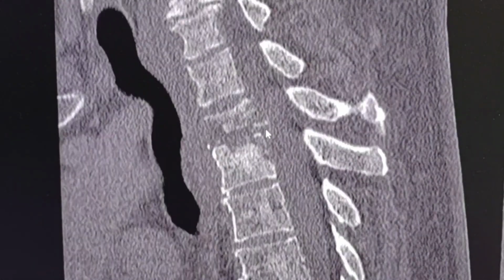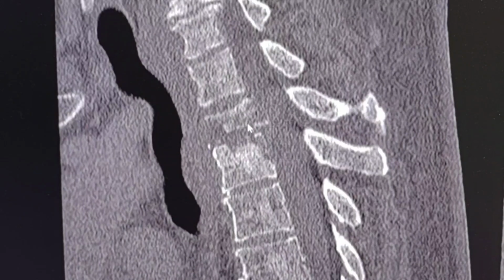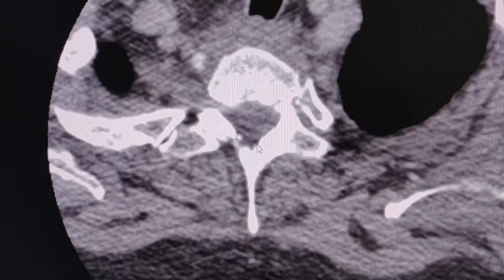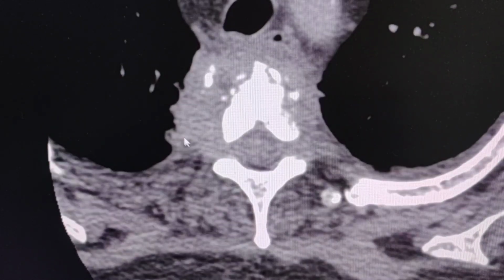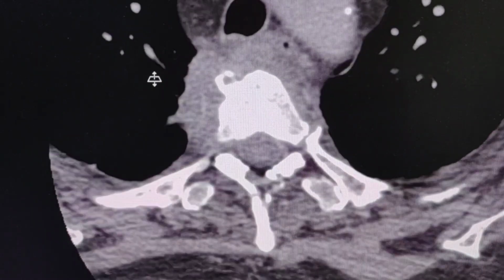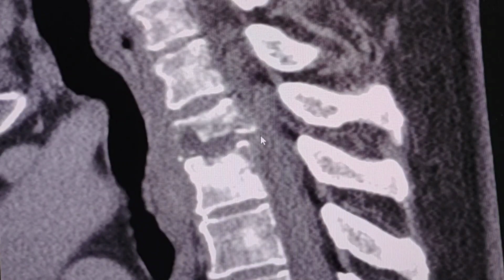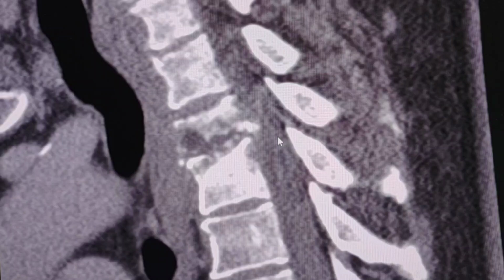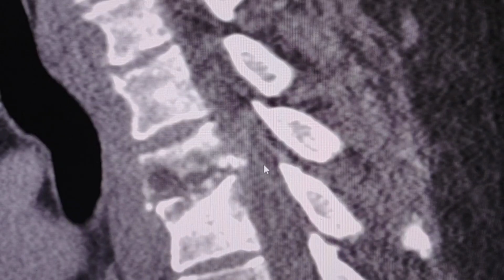Spinal epidural abscess - spondylodiscitis - insufficiency spinal fracture. CT and MRI correlation.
Spinal epidural abscess, insufficiency vertebral fracture, spinal canal and foraminal stenosis - complications of spondylodiscitis. Interesting case presentation. CT and MRI correlation.